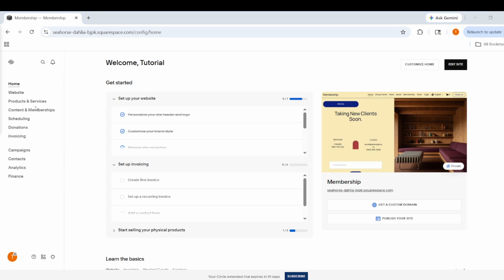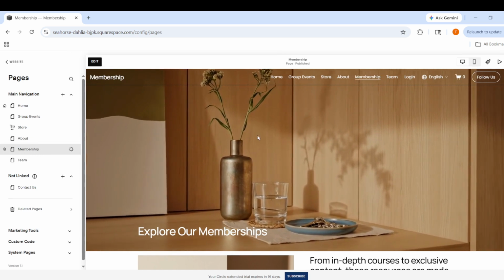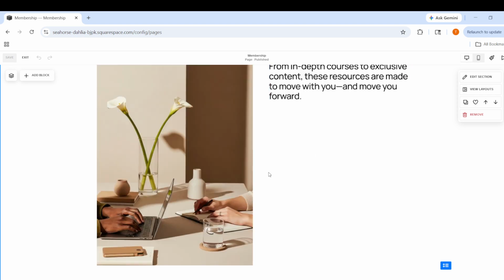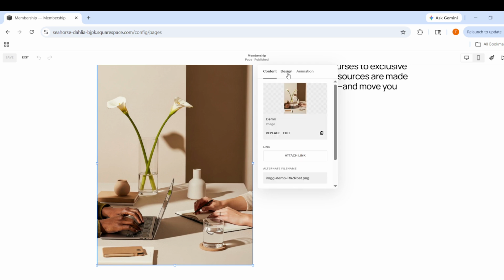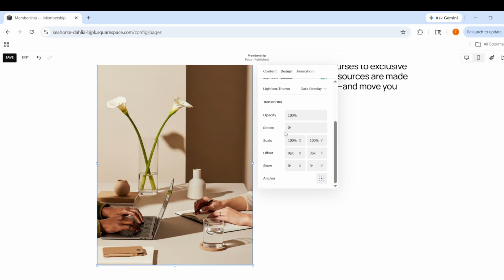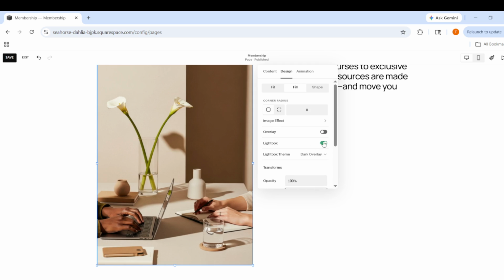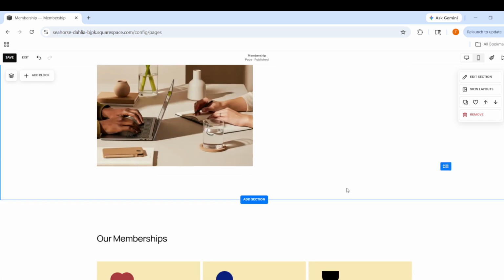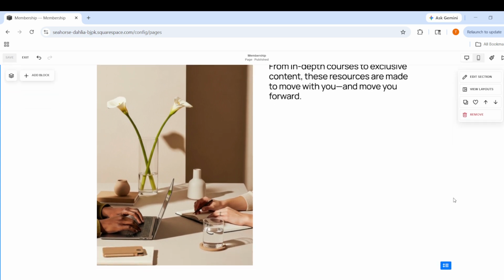How To Open Images In A Lightbox On Squarespace 7.1 Fluid Engine [2026 Guide]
How To Open Images In A Lightbox On Squarespace 7.1 Fluid Engine

Learn how to open images in a lightbox on Squarespace 7.1 Fluid Engine so visitors can click and view photos larger. This Squarespace tutorial shows the exact settings and workarounds to enable lightbox popups, image click to enlarge, and gallery lightbox behavior on Squarespace 7.1. Perfect if you’re searching how to add a lightbox in Squarespace.